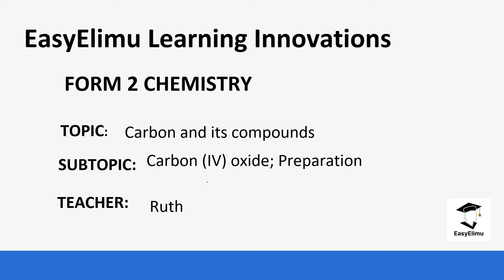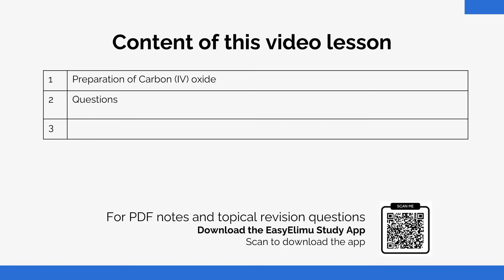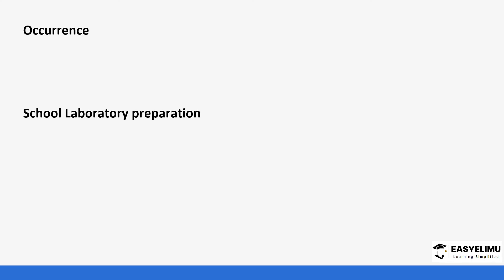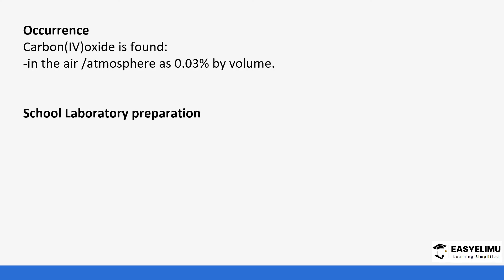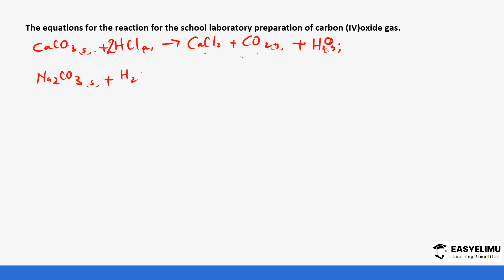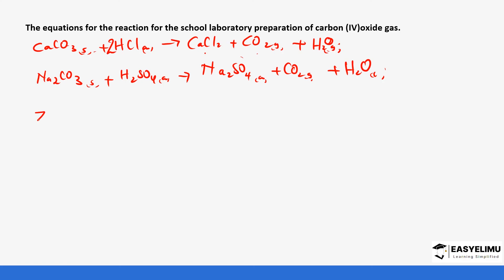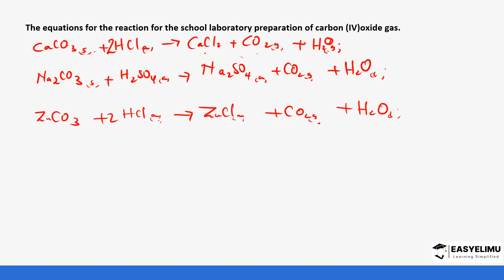Preparation of Carbon IV Oxide -Topic Carbon & Its Compounds (Chemistry Form2 Topic7- Lesson 3 of 9)